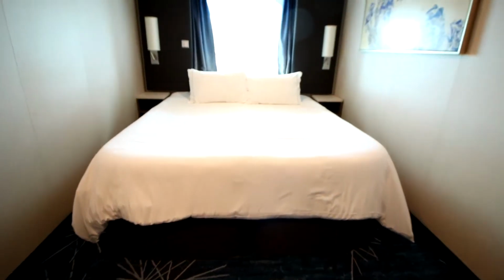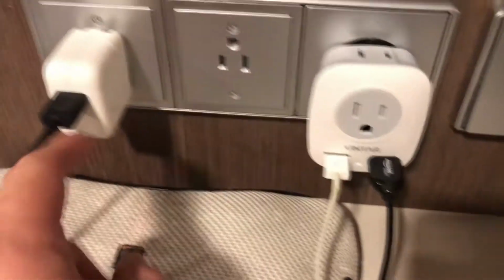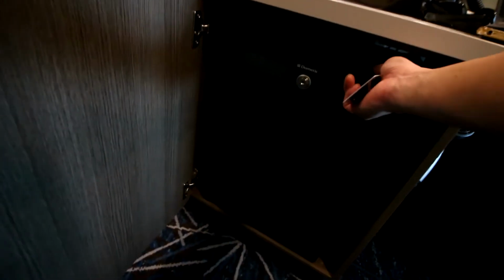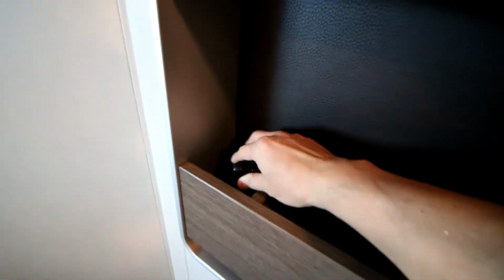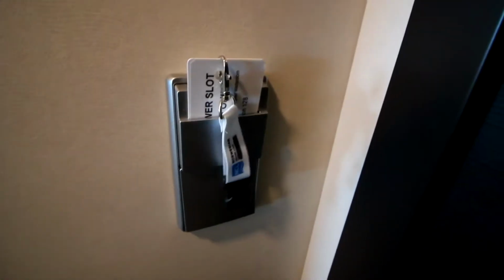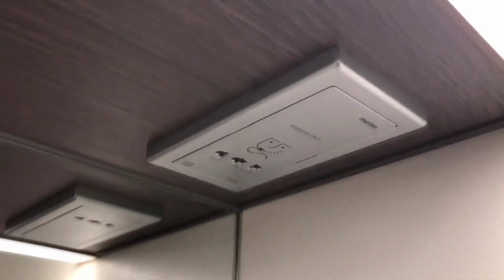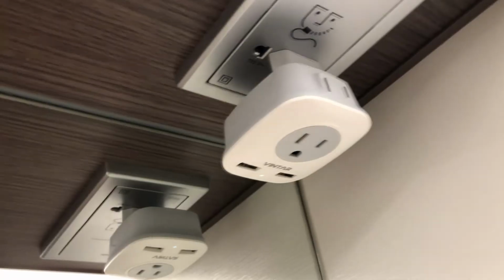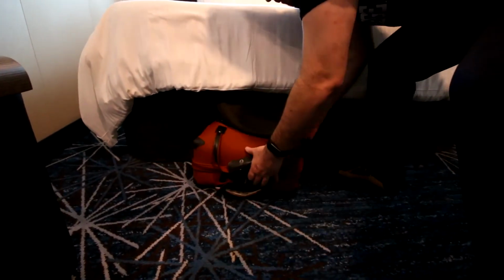Norwegian Joy Cruise Ship Room Tour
This is room tour of Norwegian Cruise ship Joy.  We stayed in room 5120. It is very roomy window stateroom with lots of storage space.

Things to Bring ::
1. European Outlet adaptor
2. Power strip Protector